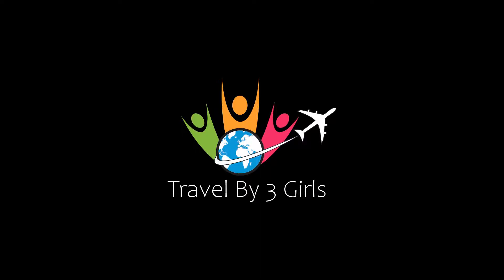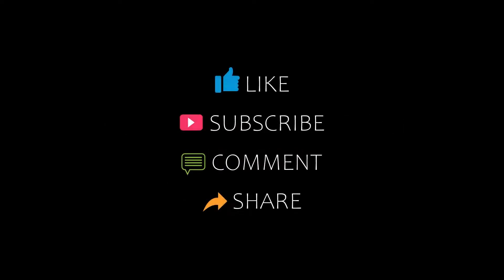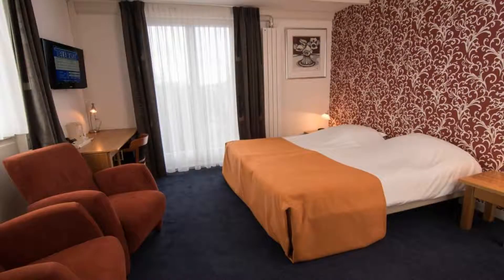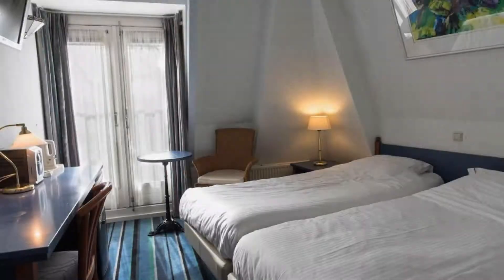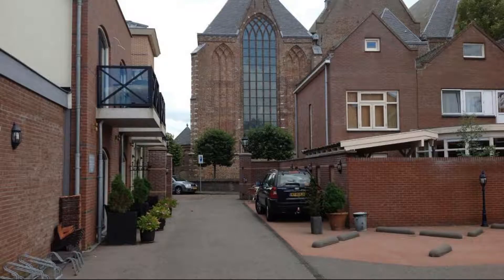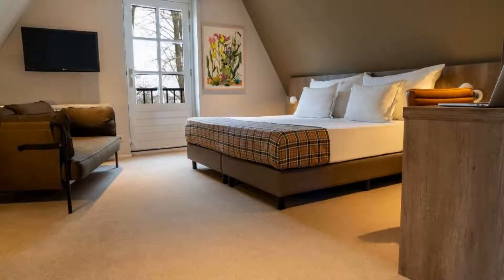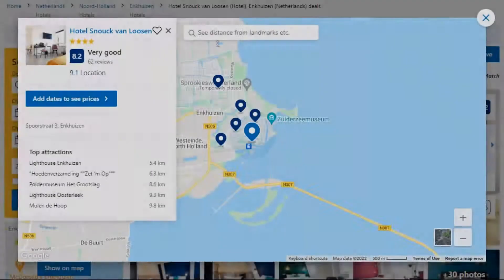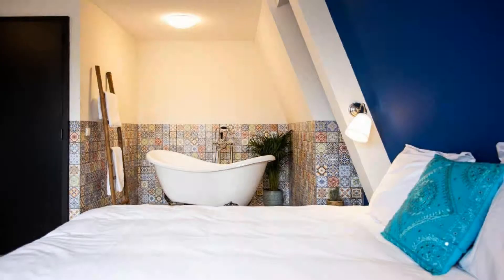Top 5 Recommended Hotels In Enkhuizen | Best Hotels In Enkhuizen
Queries Solved:
1) Top 5 Recommended Hotels In Enkhuizen
2) Top 5 Hotels In Enkhuizen
3) Top Five Hotels In Enkhuizen
4) Top 5 Romantic Hotels In Enkhuizen
5) 5 Best Hotels For Couples In Enkhuizen
6) Hotels In Enkhuizen
7) Best Hotels In Enkhuizen
8) Top 5 Luxury Hotels In Enkhuizen
9) Luxury Hotel In Enkhuizen
10) Luxury Hotels In Enkhuizen
11) Luxury Stay In Enkhuizen
12) Top 5 4 Star Hotel In Enkhuizen
13) Best 4 Star Hotel In Enkhuizen
14) 4 Star Hotel In Enkhuizen

Track Title: Subway Dreams
Artist: Dan Henig